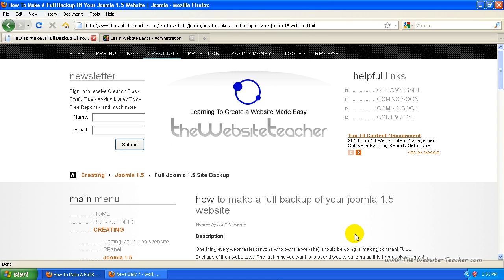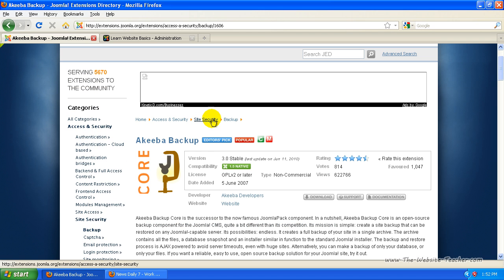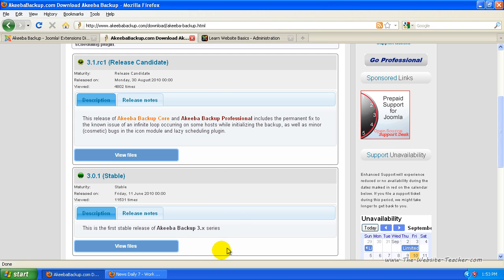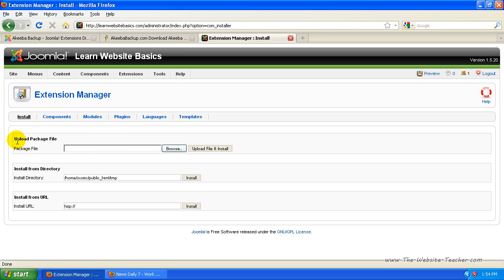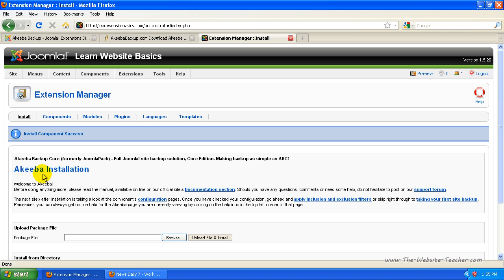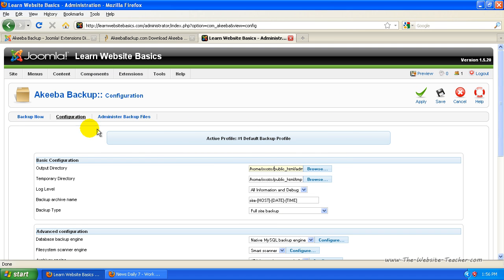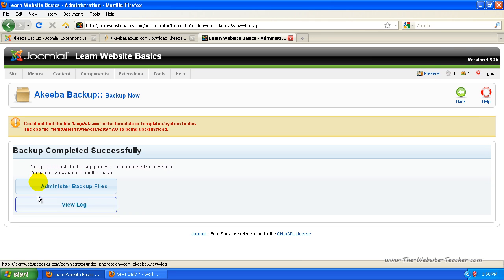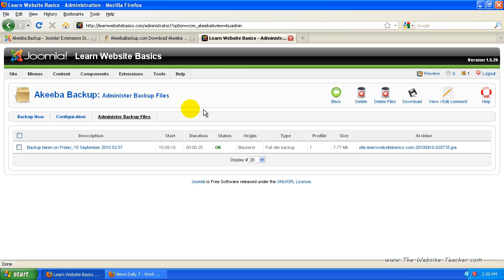How To Make A Full Backup Of A Joomla 1.5 Website - Using Akeeba Backup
It is highly recommended to backup any website that you may own, if it happens to be a Joomla website then Akeeba Backup makes it very easy.